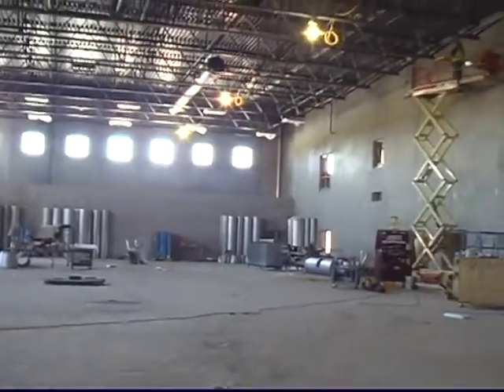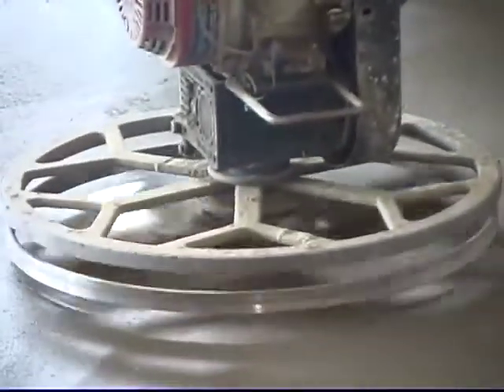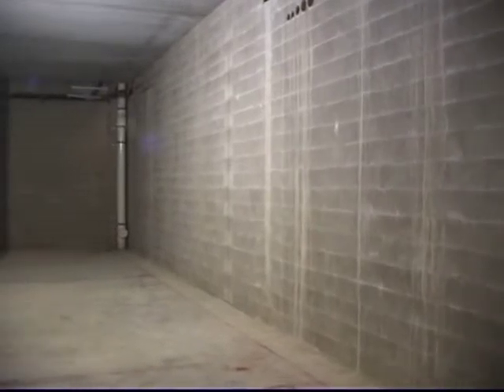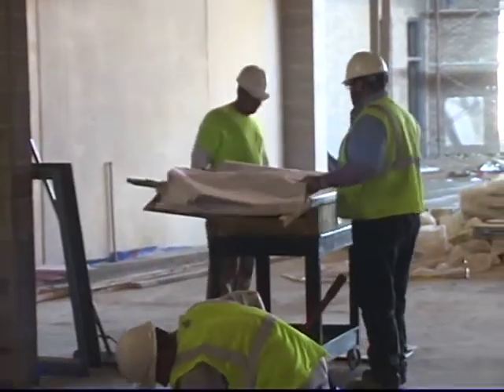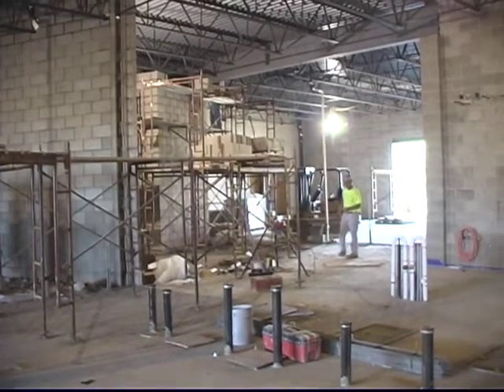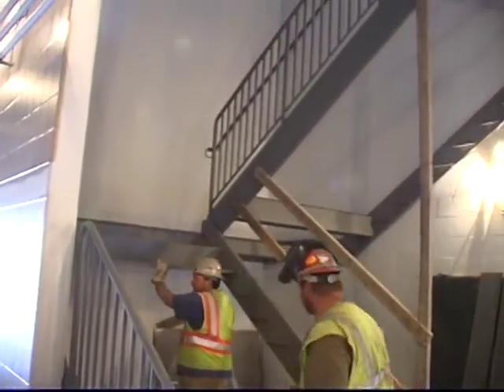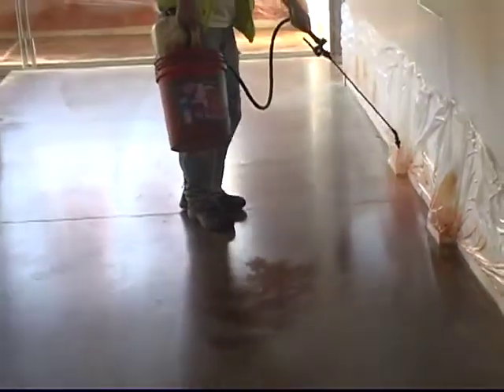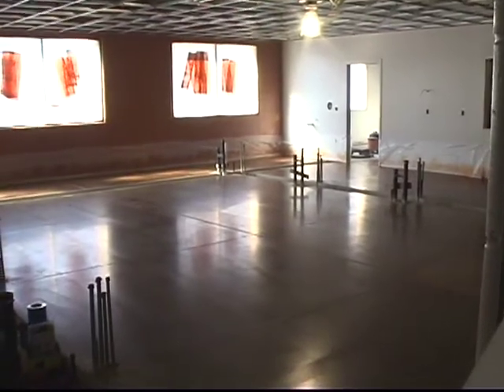New ROCORI Middle School Construction Update- Mid October, 2010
In this DigElog ROCORI update direct from the worksite, Superintendent Scott Staska gives us a first hand tour and update on all the construction progress with the New Middle School and the High School remodeling.  Key points of interest include:

    * Ventilation in new gym
    * Concrete floors in new cafeteria and commons area
    * New locker rooms taking shape
    * Middle school steps to second floor being installed
    * Science room floors receiving final touches

PAHCS LogoSM Paynesville Area Health Care System

Paynesville Area Health Care System provides health care services to the communities of Belgrade, Cold Spring, Eden Valley, Paynesville, Richmond, Spicer and Watkins. Our main campus in Paynesville, offers a hospital, emergency services, senior housing options and a specialty clinic. It is our mission to provide quality care to improve the health and well-being of the people and community we serve. Check us out today!